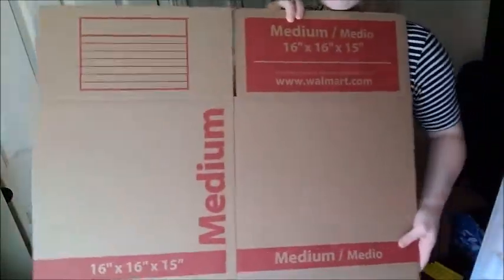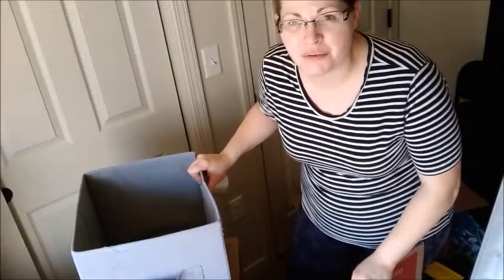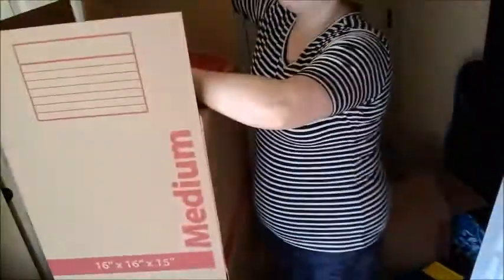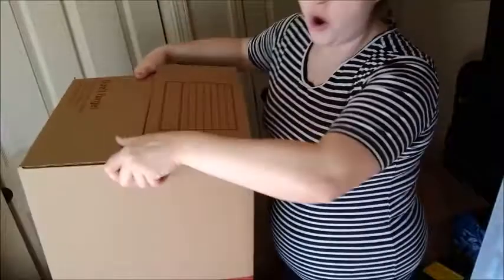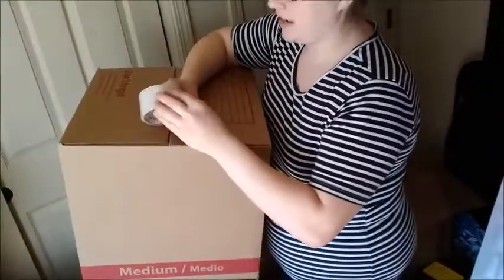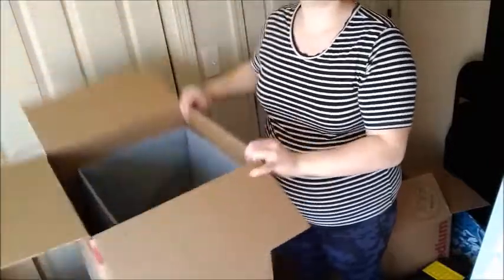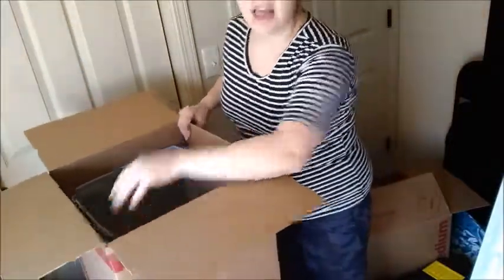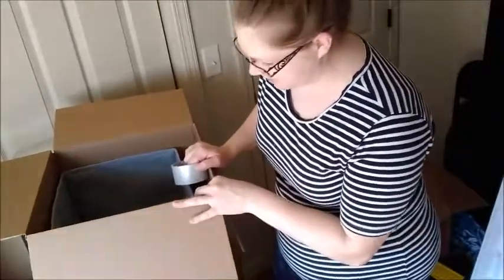Packing Tips for Storage Bins